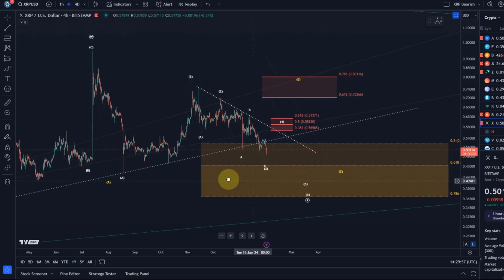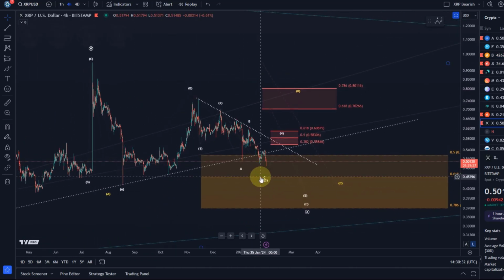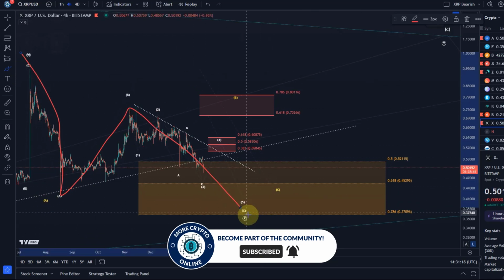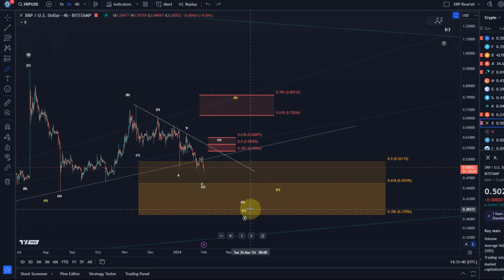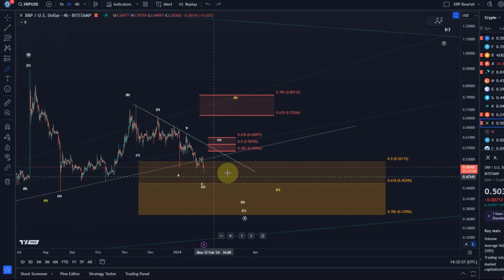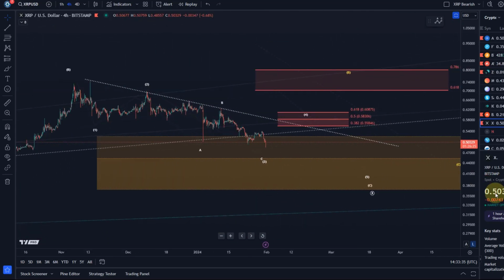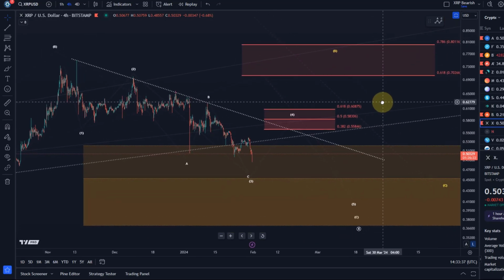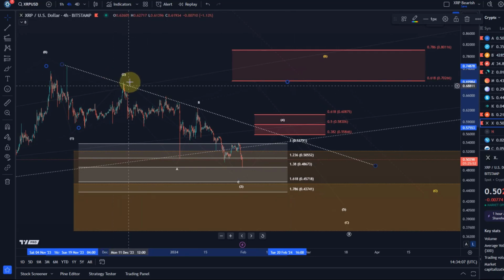Ripple XRP Price News Today Technical Analysis - Ripple XRP Price Now! Elliott Wave Analysis!